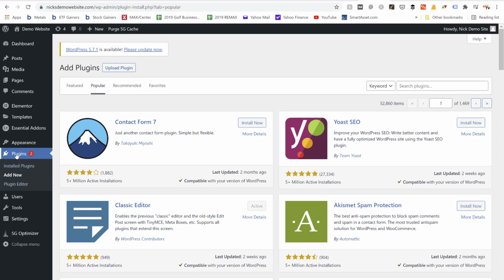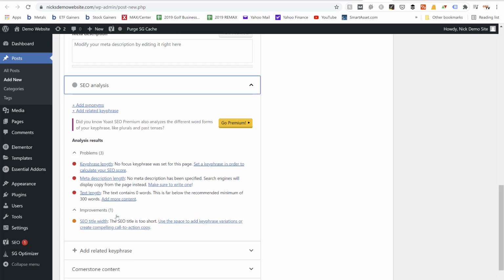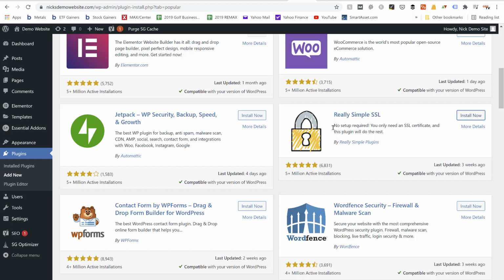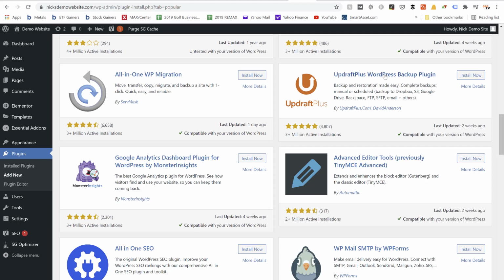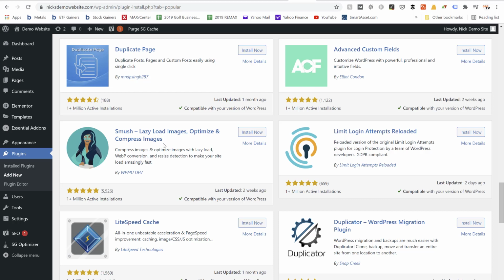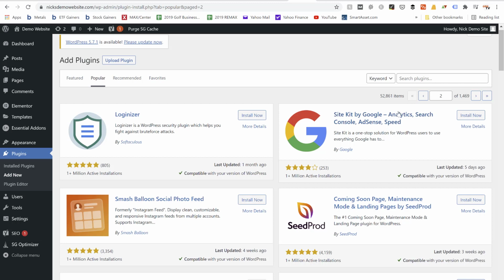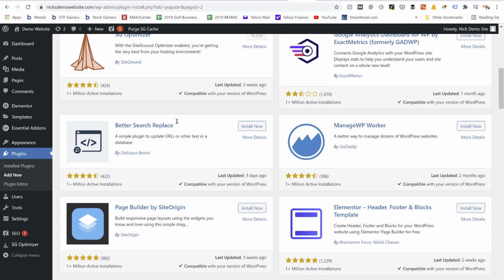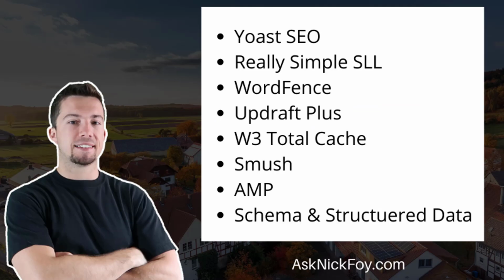The Perfect Setup For WordPress: 9 Plugins to Boost Your Traffic and Rankings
Learn what a Pinterest Board is and how they work, why create them, and more in todays Pinterest for Beginners tutorial. I currently use Pinterest to drive 30,000 monthly clicks to my business websites and blogs and have over 2 million combined monthly views on my pins each month. I recommend enrolling in my Pinterest course to learn the best strategies for growing your Pinterest account, getting more website traffic, and increasing sales

2. Blogging Platform: WordPress (free with Siteground hosting)